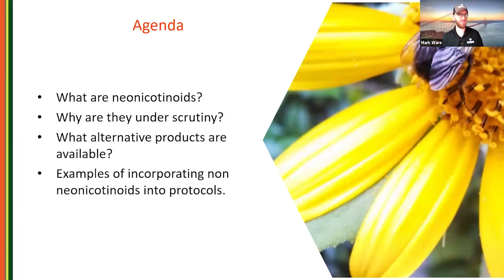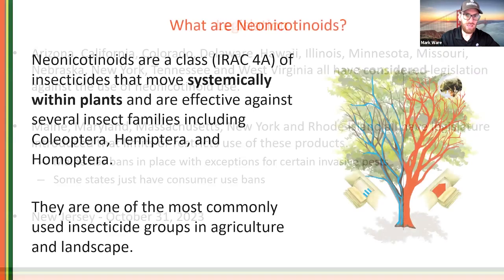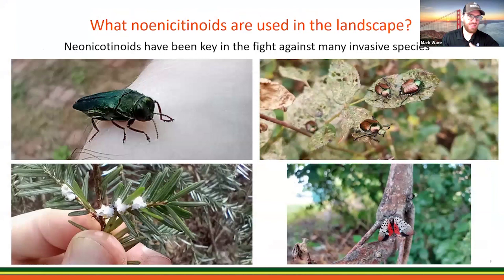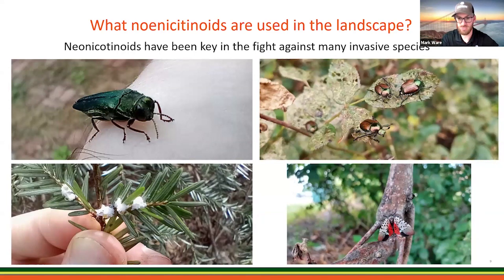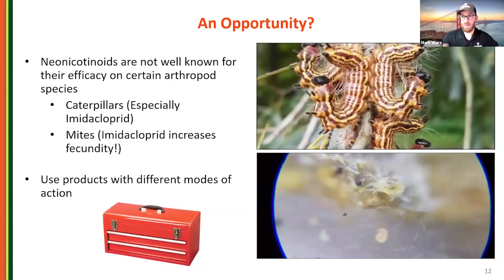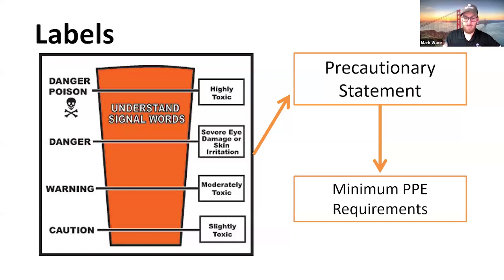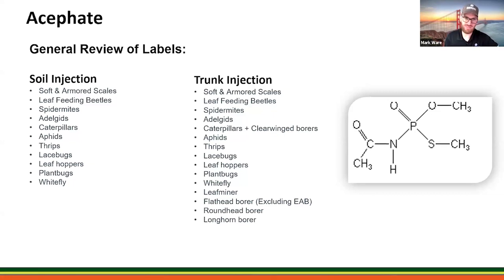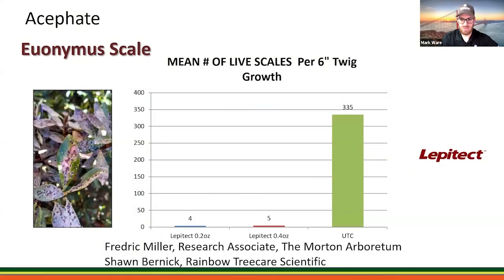PHC in a Landscape without Neonics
Neonicitinoid products have been a powerful tool for managing problematic pests in the landscape for decades, but with recent legislation and scrutiny around them, some states have limited or no access to them at all now. Fortunately, they aren’t are only tool for managing these pests, and while they did come with some very powerful advantages, we will review other solutions that provide effective and science backed results.